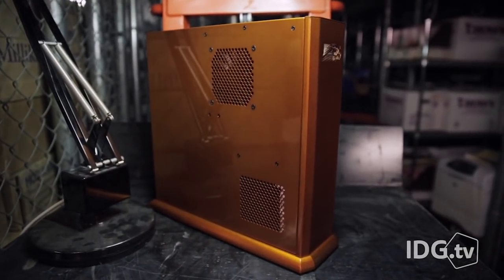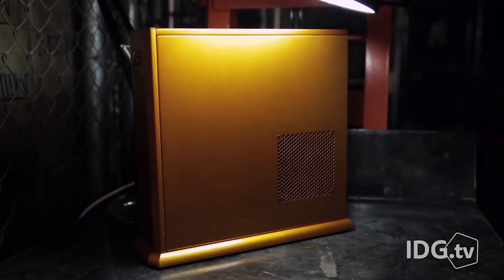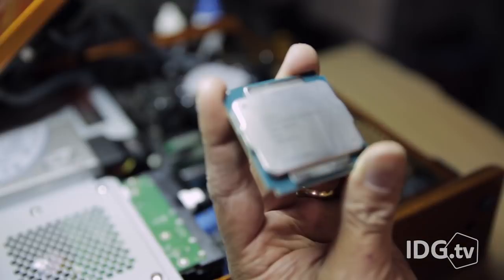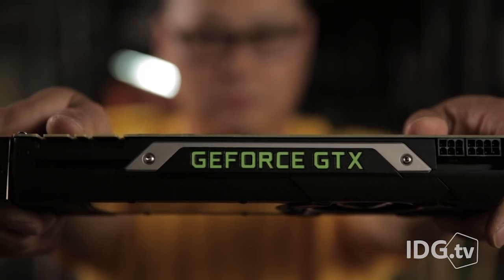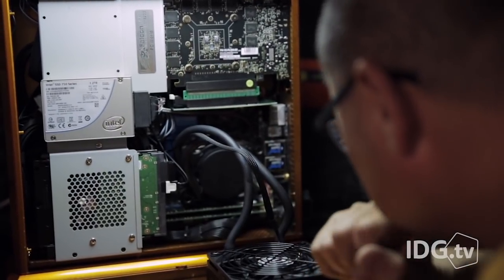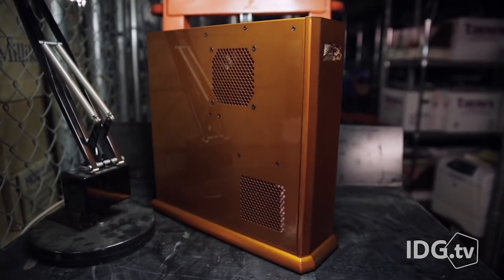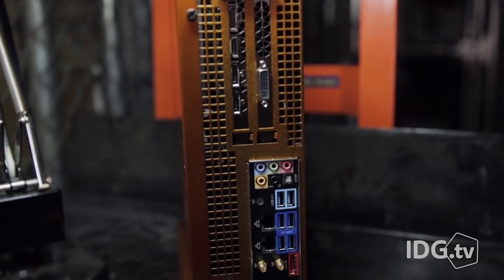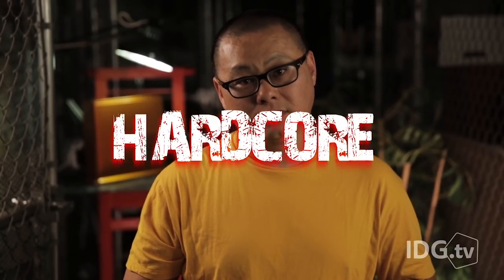Falcon Northwest Tiki is one of the fastest PC's in the world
This Falcon Northwest Tiki packs an 18-core Xeon, and the fastest GPU and SSD you can buy into its tiny body.